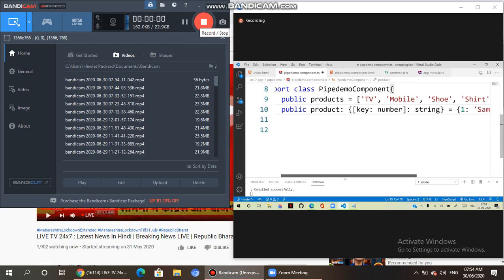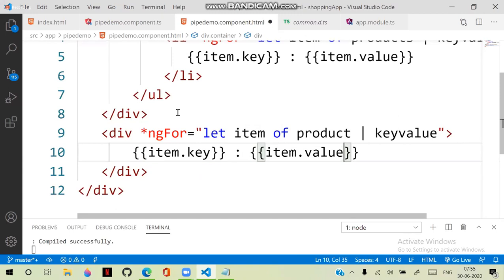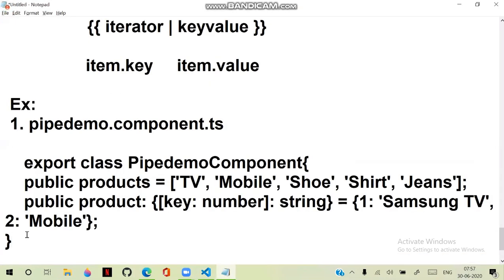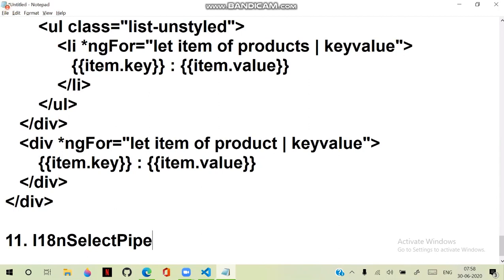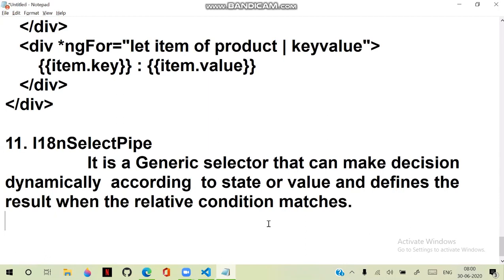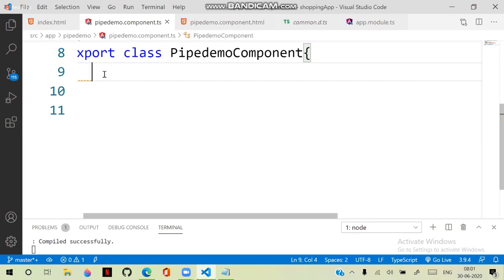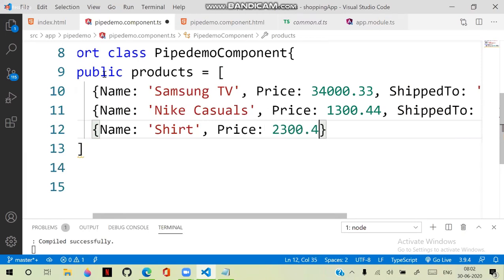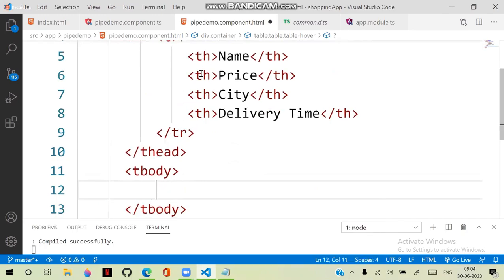What is pipe in Angular..348